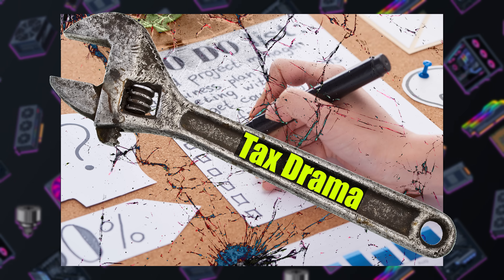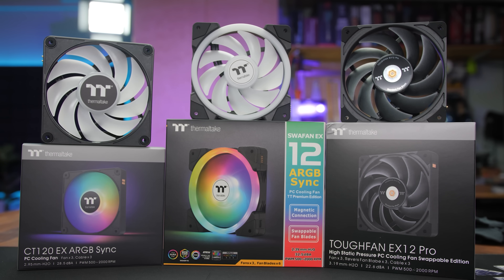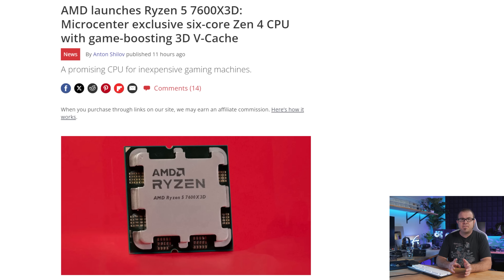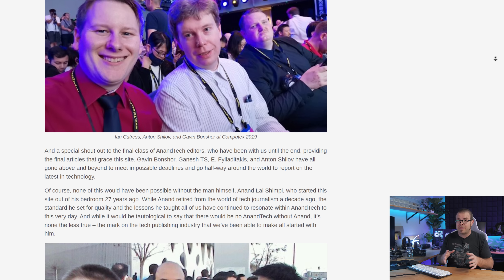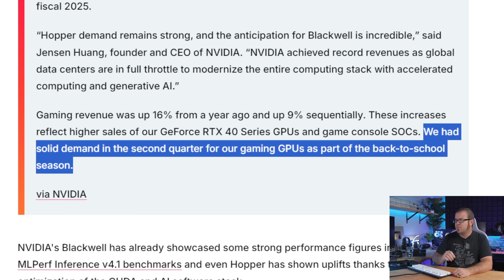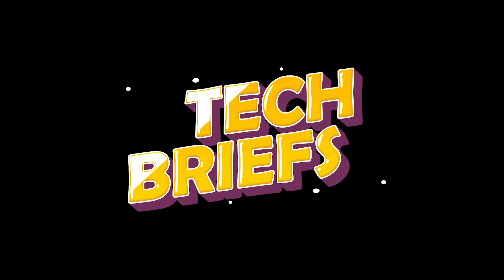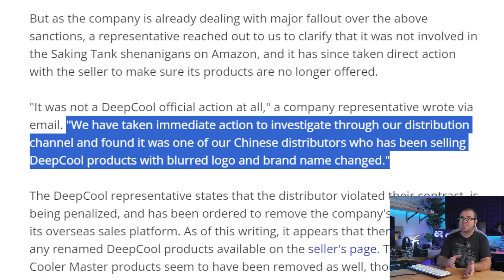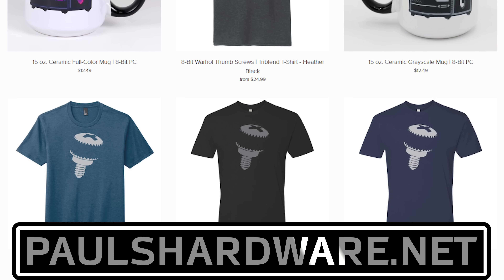7600X3D’s Big Catch, RIP Anandtech, NVIDIA Yield Issues - Tech News Sept 1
7600X3D’s Big Catch, RIP Anandtech, NVIDIA Yield Issues - Tech News Sept 1

► TIMESTAMPS
0:00 Welcome to Paul’s Tech News - Sept 1, 2024
1:40 Ryzen 5 7600X3D confirmed, but is Micro Center exclusive
4:33 Anandtech Shuts Down
6:31 NVIDIA Confirms Yield Issues with Blackwell AI GPUs
7:58 Intel Weighs Options Including Foundry Split to Stem Losses
TECH BRIEFS
9:10 EK is STILL in Hot Water
10:18 DeepCool penalizes Chinese distributor who sold sanctioned products on Amazon US
11:14 Sony Shooter Concord Debuts to a Tragic 697 Concurrent Players on Steam
11:55 Cooler Master painted a landscape onto a CPU using thermal paste

► LINKS
Ryzen 5 7600X3D confirmed, but is Micro Center exclusive
Intel Weighs Options Including Foundry Split to Stem Losses
TECH BRIEFS
EK is still in Hot Water
DeepCool penalizes Chinese distributor who sold sanctioned products on Amazon US
Sony Shooter Concord Debuts to a Tragic 697 Concurrent Players on Steam
Cooler Master painted a landscape onto a CPU using thermal paste

:::Send Me Stuff:::
Paul's Hardware